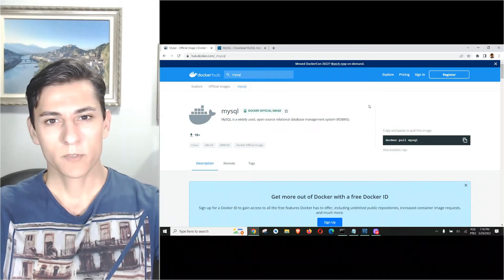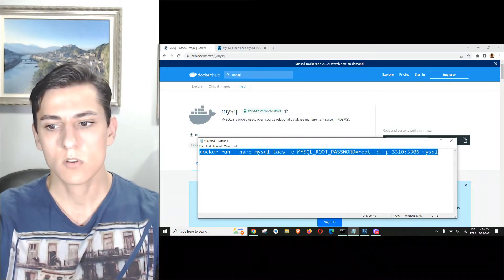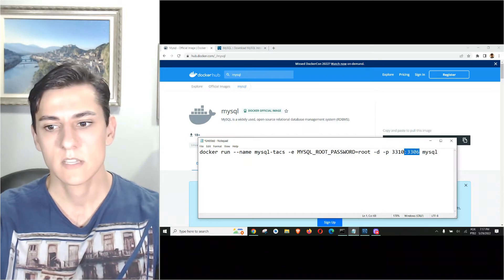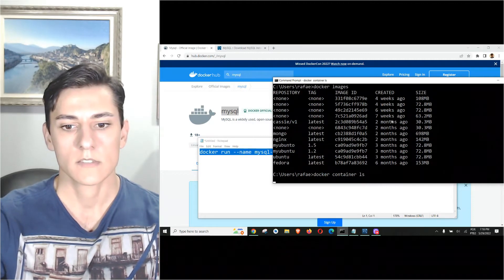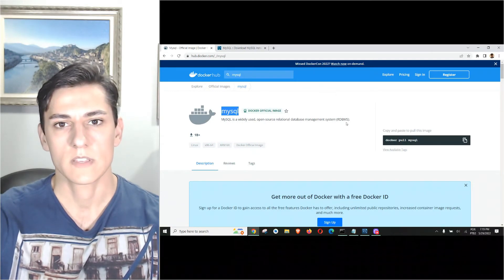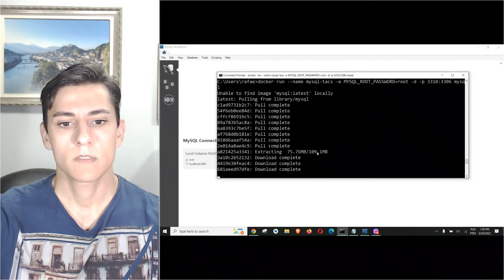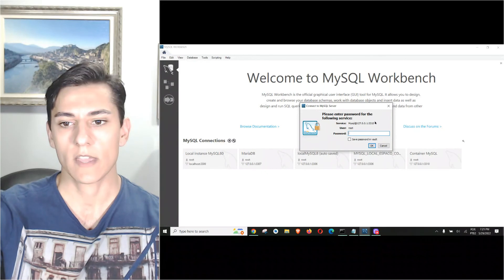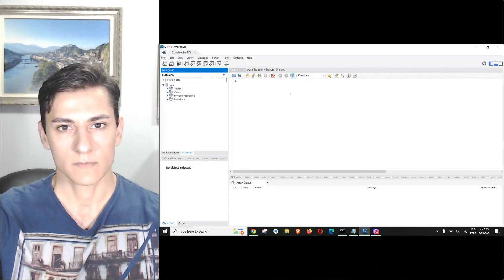Docker: Setting up a MySQL server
MySQL is one of most popular RDBMS. Install that locally was never so simple. Lets see how to use docker for instanced MySQL servers.

Welcome to @rafaelqg.
Using docker we can setup a MySQL server in less than 2 minutes.
Lets take a look how to perform such operation and how to connect in this server though a MySQL Client.
Here is the instruction performed at this video:
docker run --name mysql-tacs -e MYSQL_ROOT_PASSWORD=root -d -p 3310:3306 mysql